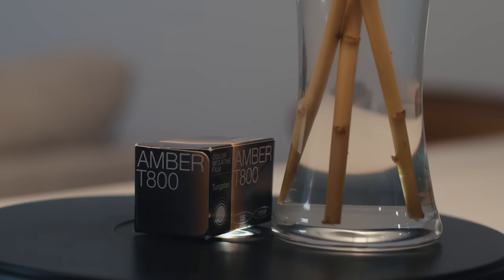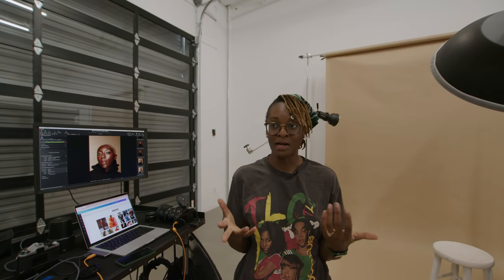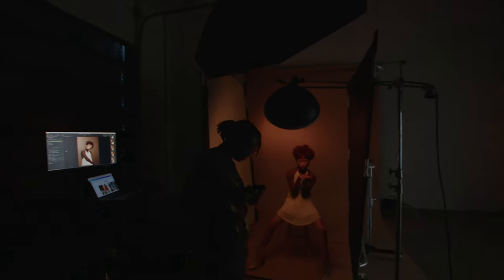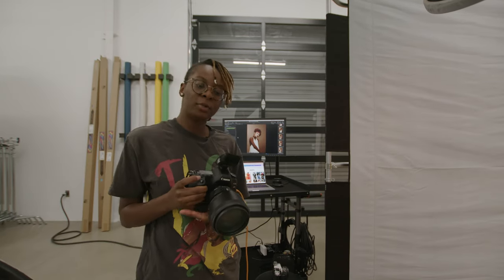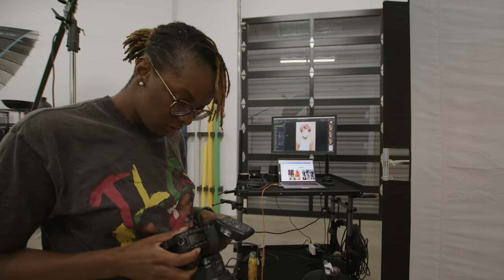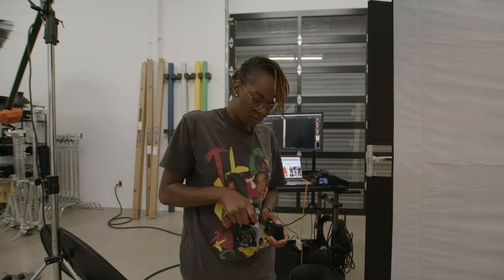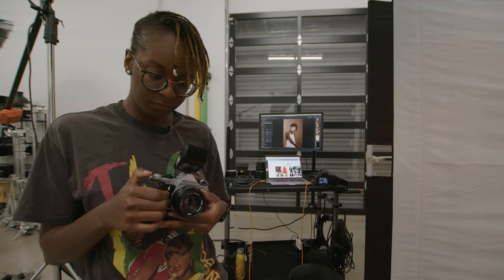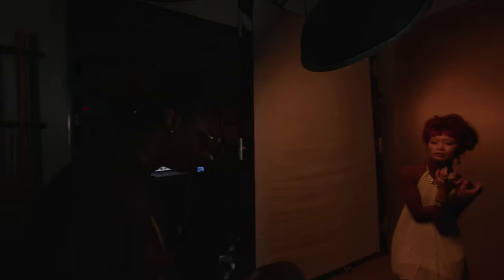FAIL? USING A STROBE FOR THE FIRST TIME WITH AMBER T800 FILM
Follow me in the studio as I try to figure out how to use a strobe with my 35mm film camera. Was it a fail or did I chicken out?

As always, grateful to the team of people who helped make this happen!

Team:
Models: Ebony (@gl0hen on IG) and Korleyan (@korleyan on IG)
Style - Dexter - @iamlittlefashionguy on IG
Mua - Devin - @devindavidworld on IG
Hair - Vee - @veematthewsartistry on IG
Studio - Hoeber Studio - Dallas, TX